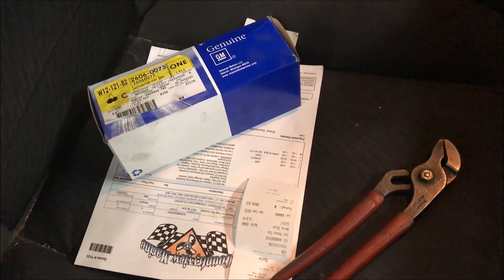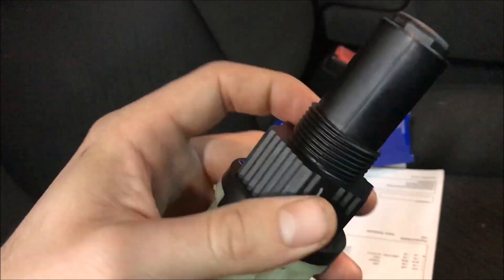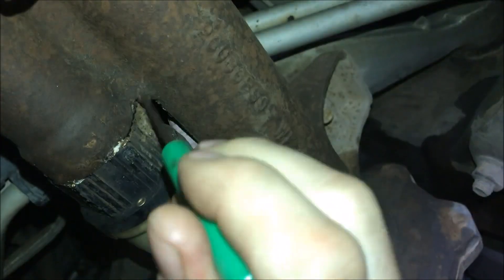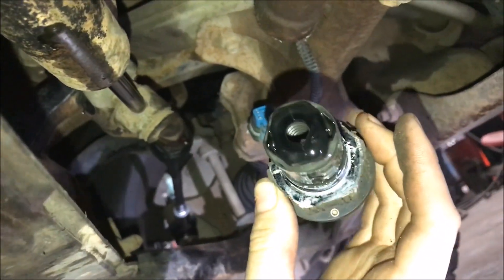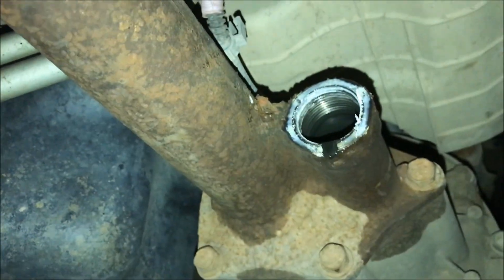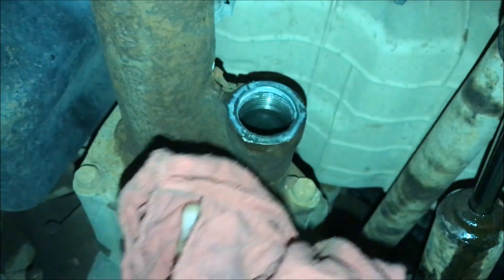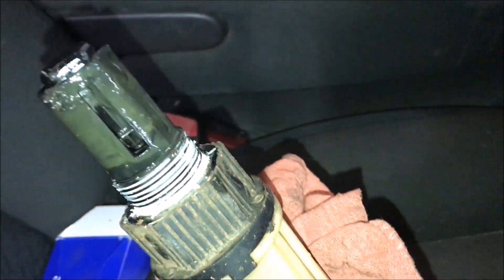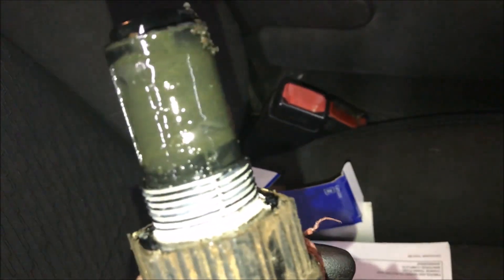1999-2012 Chevy Silverado/GMC Sierra 4x4 Axle Actuator/Solenoid/Shifter Replacement Video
Step by step instructions on how to replace the front 4x4 actuator on your '99-'12 GM trucks.

OEM GM solenoid
Aftermarket Dorman solenoid
Right Stuff gasket maker small tube
Right Stuff gasket maker large tube